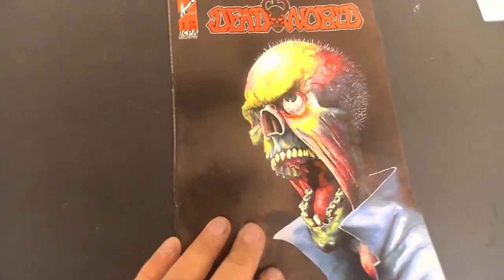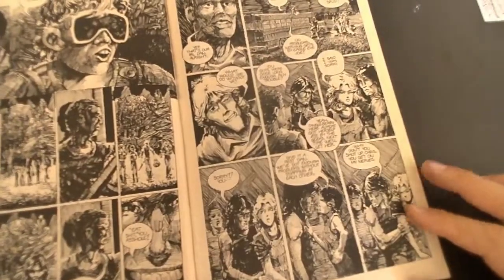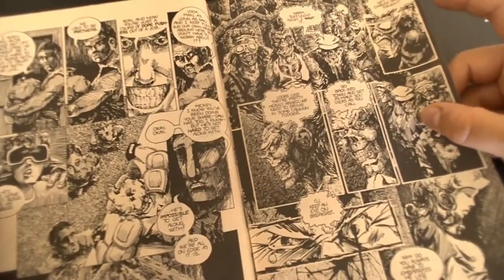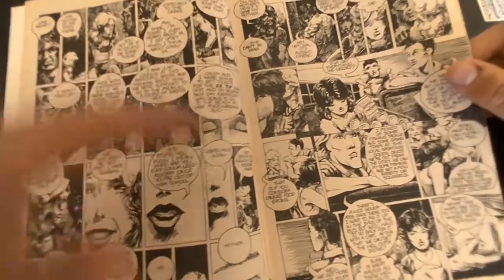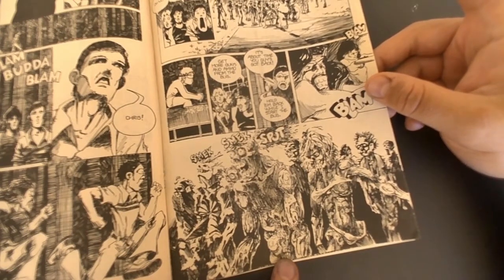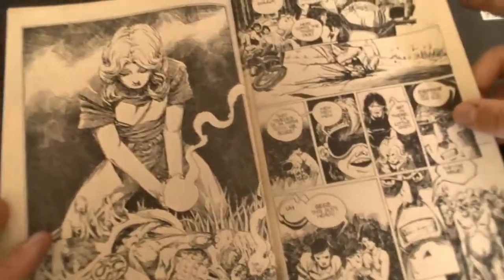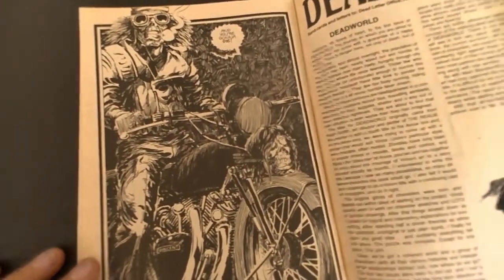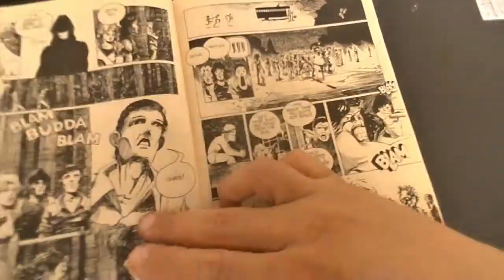Dead World Issue # 1 - The 80's B&W Zombie Comic book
I do think there are corralations between the Walking Dead and Dead World but all-in-all they are their own things. Each of them bring something very special in terms of comic books that take place in a zombie apocalypse.

Link to my new novel SUPER PUNX!